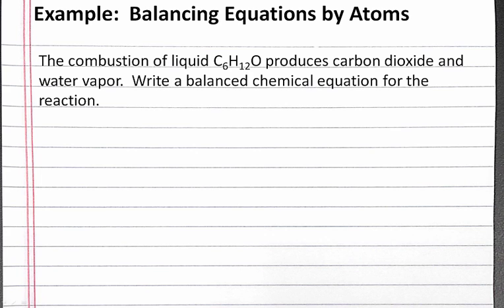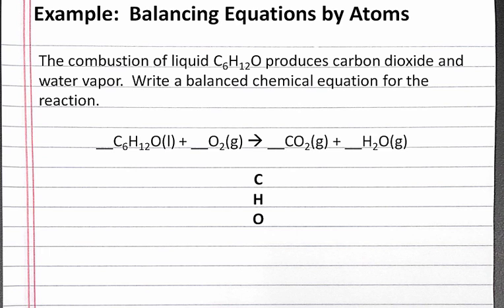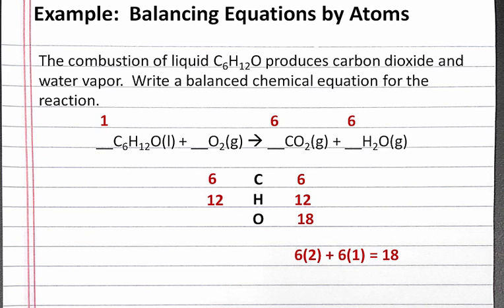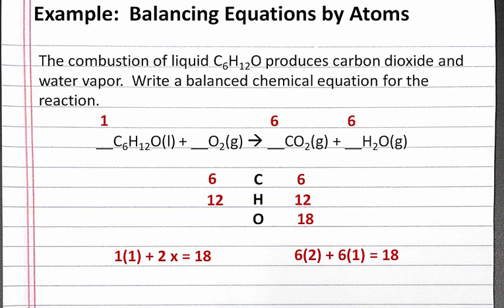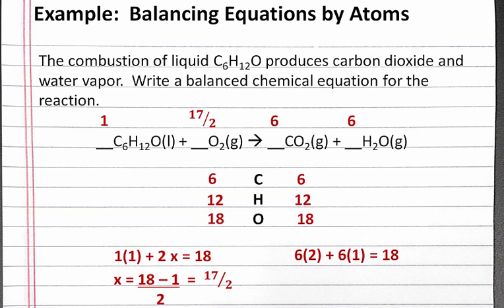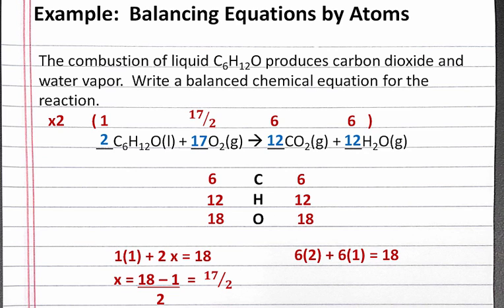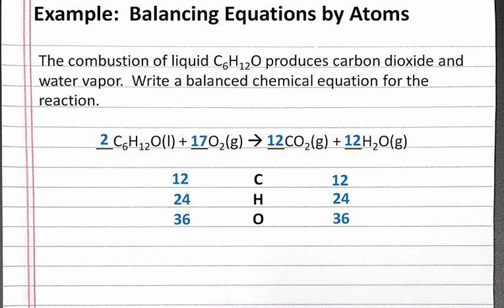CHEMISTRY 101: Balancing Chemical Equations by Atoms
In this tutorial video, we balance a combustion reaction for C6H12O by balancing atoms of each element on both sides of the equation.